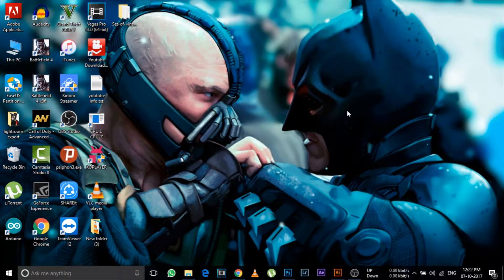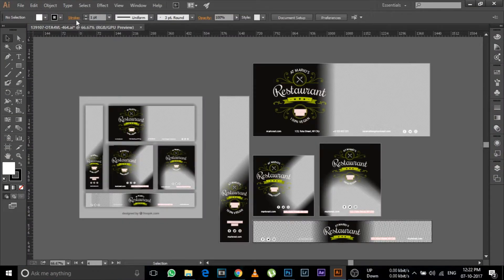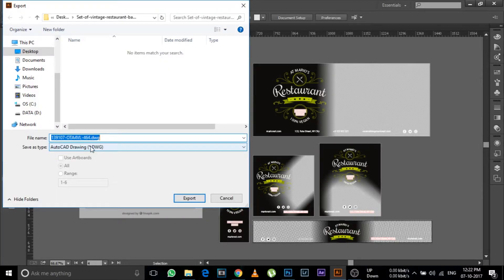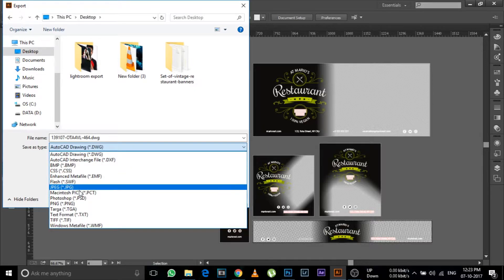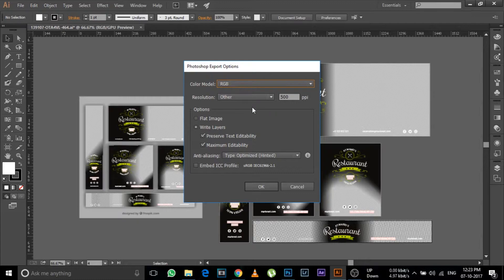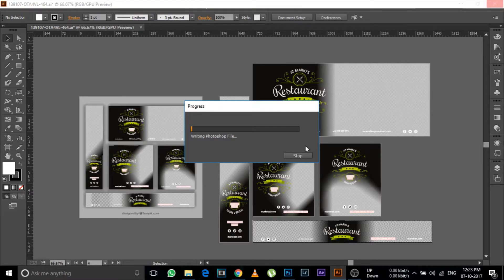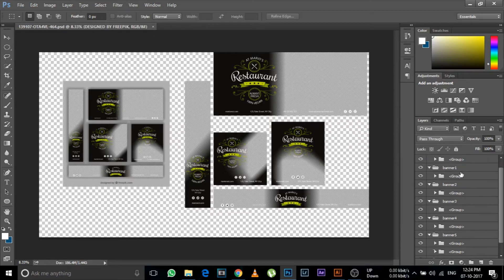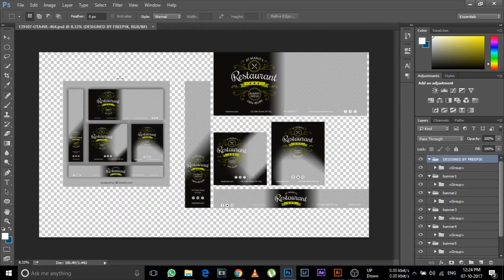How to Convert .ai/.eps into .psd format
hello people , in this video im going to show you the easiest way to convert adobe illustrator file .ai into photoshop document .psd format.

it is as simple as even a child can do it.